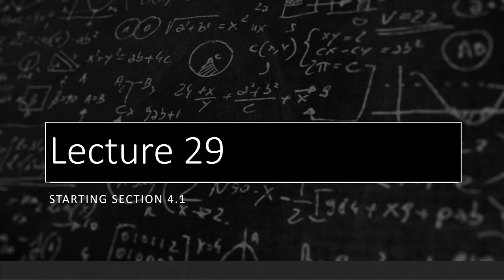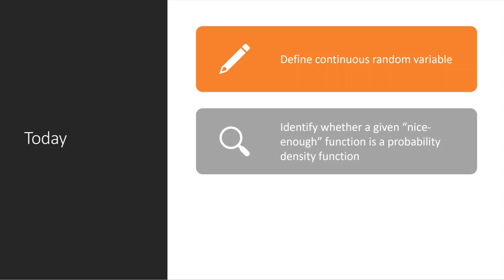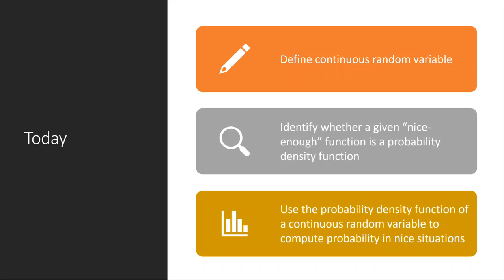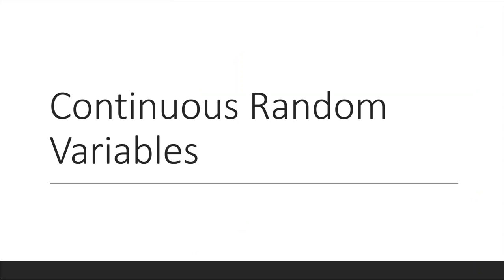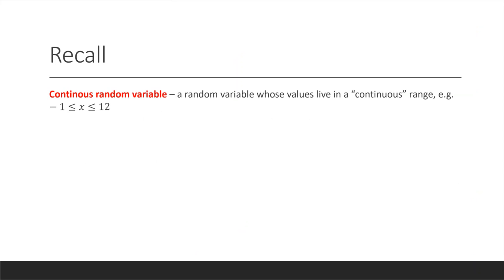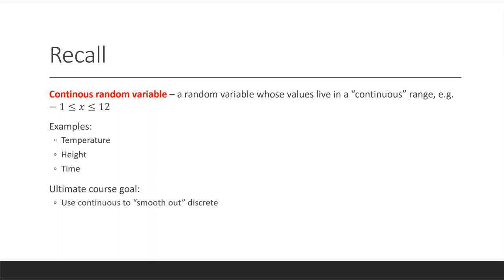Lecture 29 -- Continuous Random Variables (UWO Math 1228B 001 FW19)